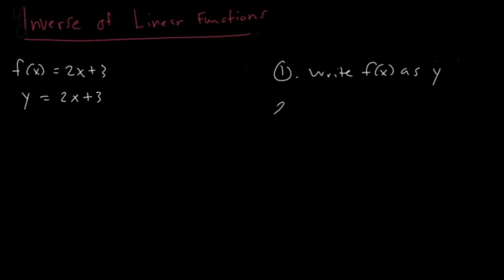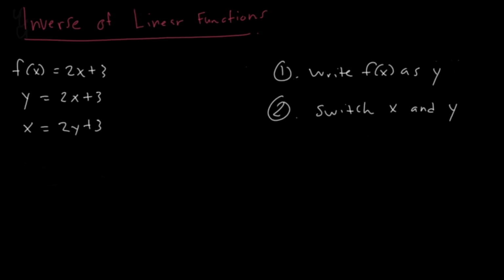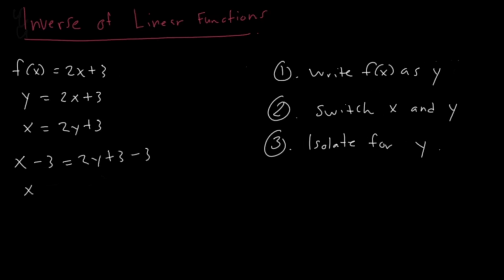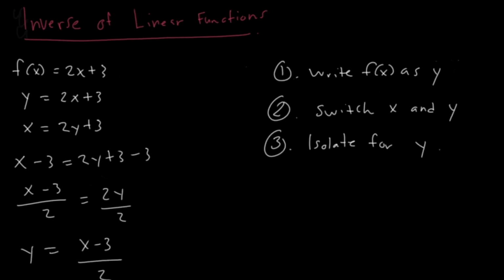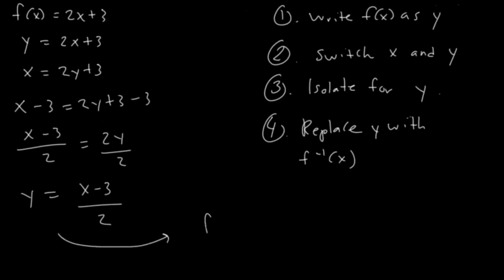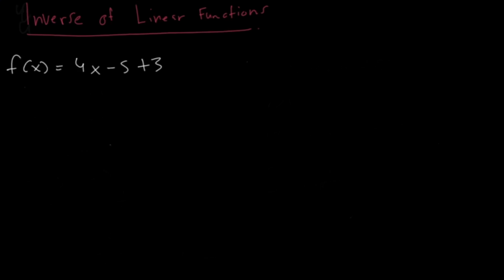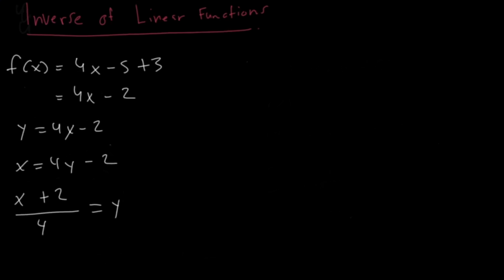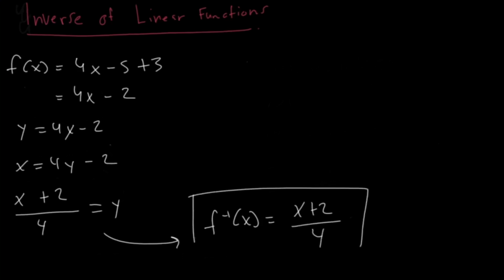How to Find the Inverse of a Linear Function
This video looks at how you can find the inverse of a linear function